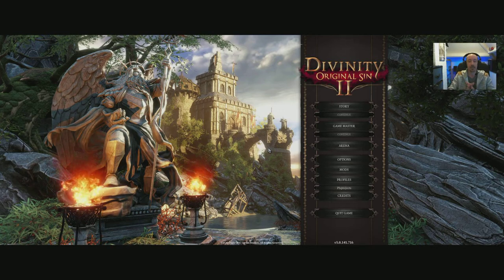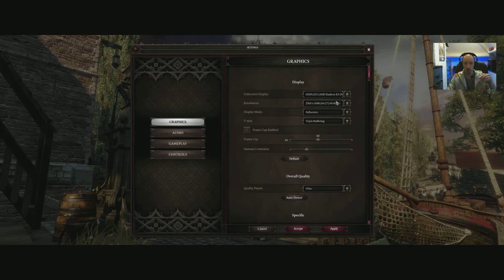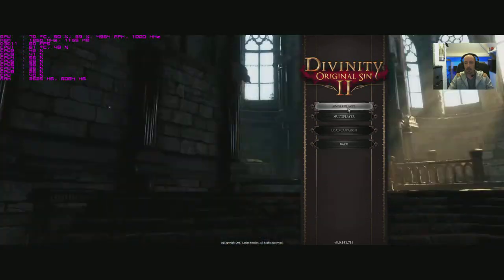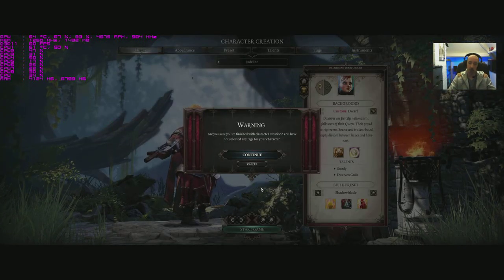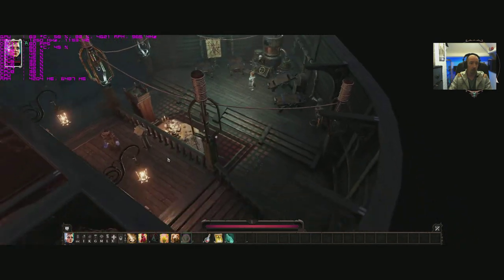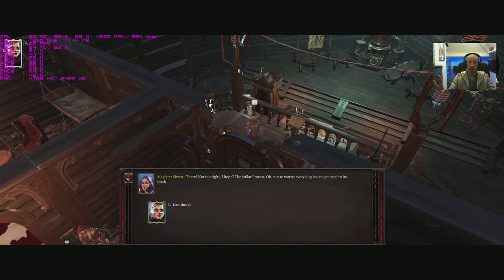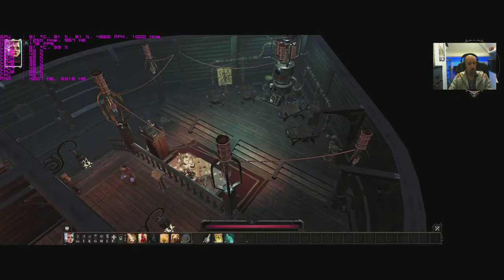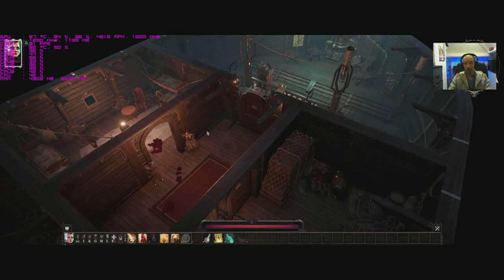Divinity original sin 2 running 21:9 settings & options explored,graphics tested in game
Tried to keep this as short as possible while going through every option the game menu has.
Also loaded in to game with full MSi overlay running for ultra and very low graphics settings to monitor gpu,cpu,mem,fps and most other things.